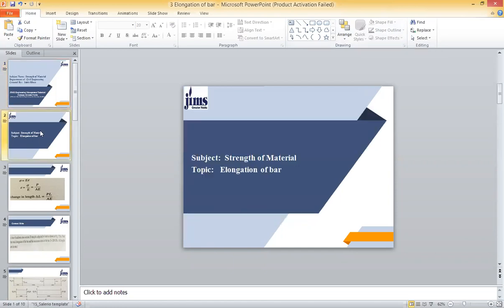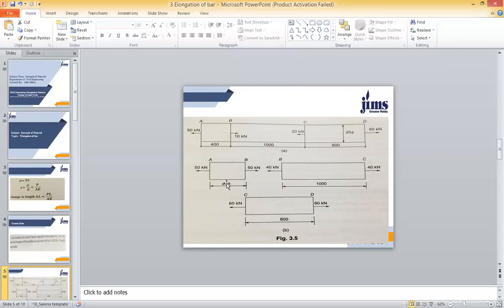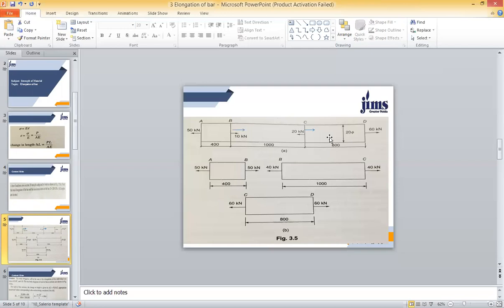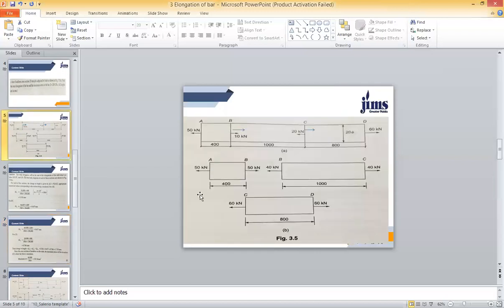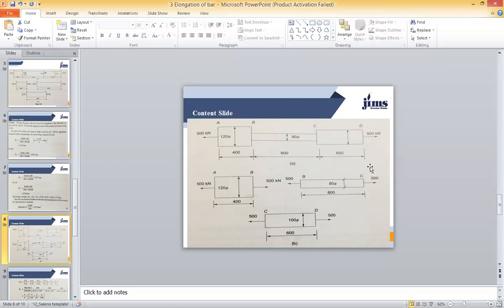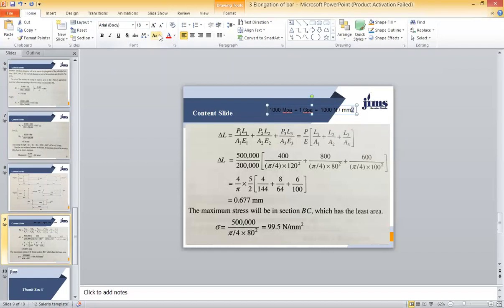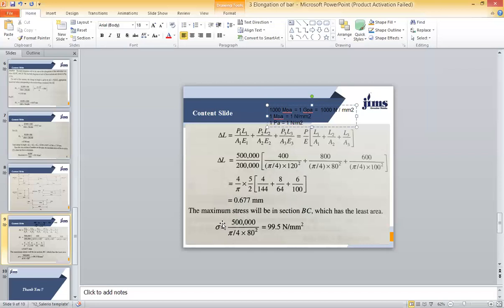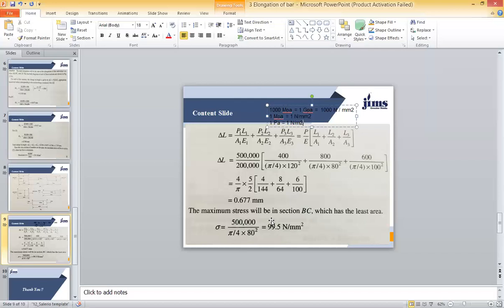ETCE 203 L 02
DEFORMATION OF BAR UNDER AXIAL LOADING